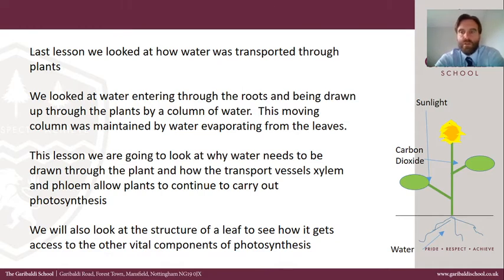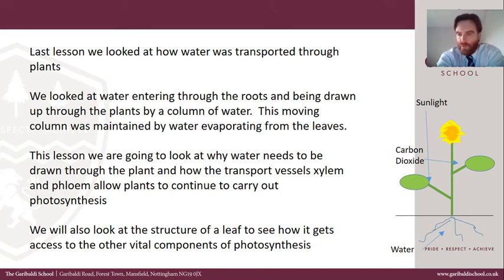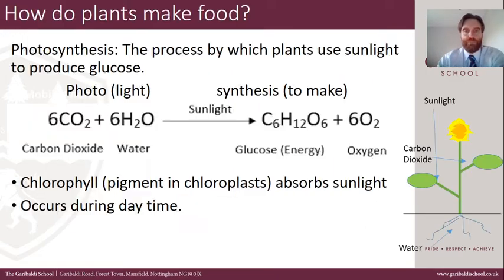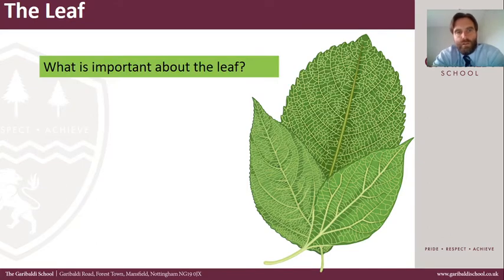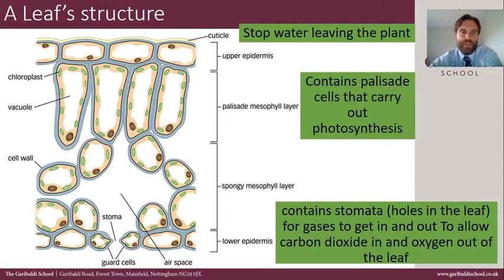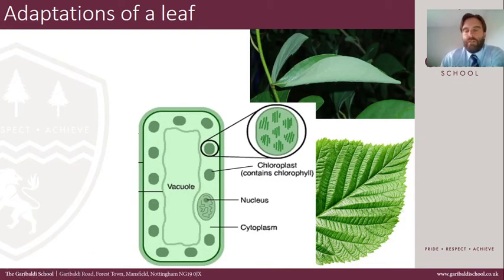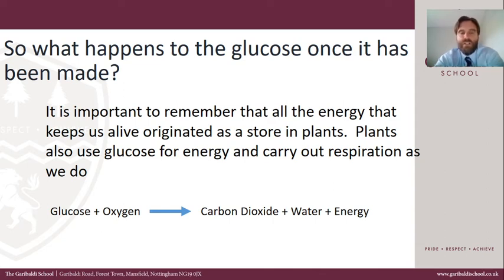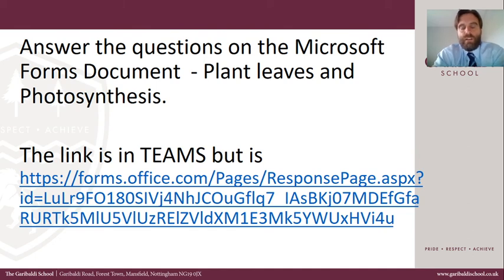Science Biology Organisation Plant Leaves and Photosynthesis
This video forms the last part of the Organisation topic for year 9 GCSE Science (Biology)

To complete the tasks watch (and if necessary re-watch) the video.  Then answer the questions on Microsoft Forms which can be found